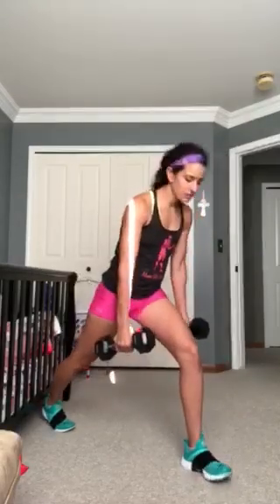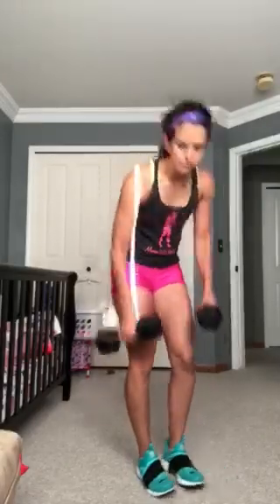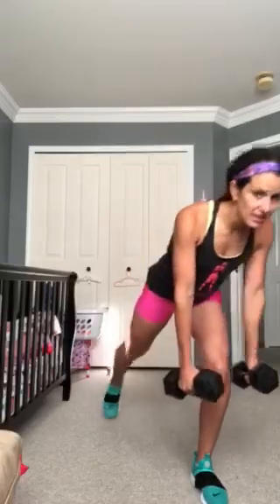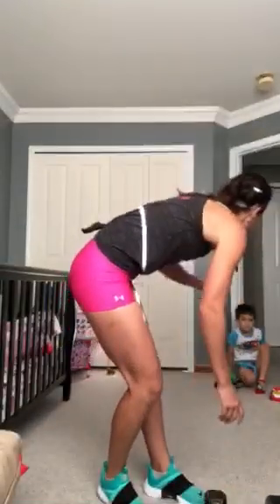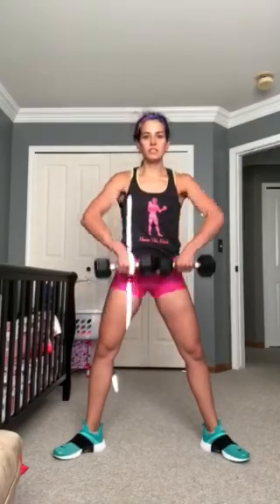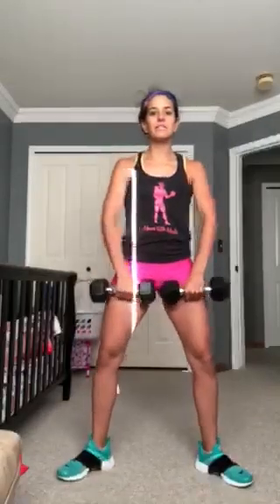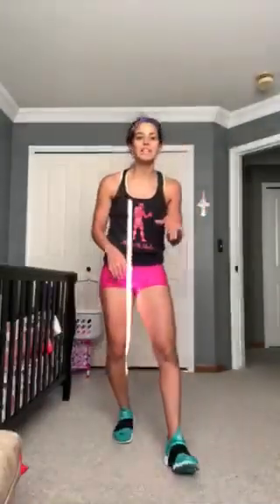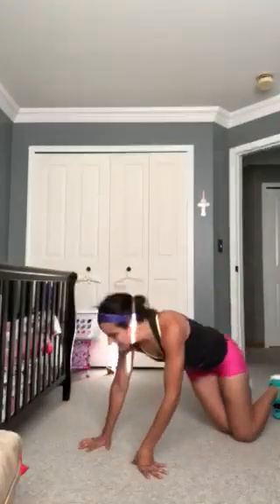Day 1: Tank Top Arms Challenge